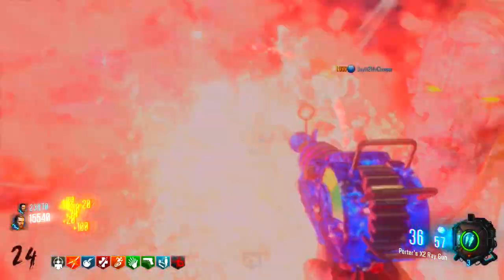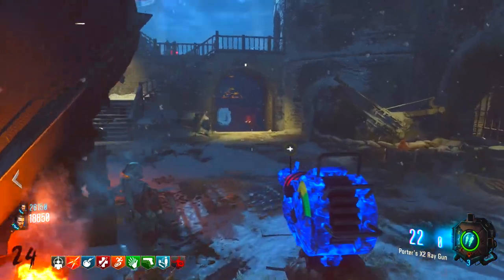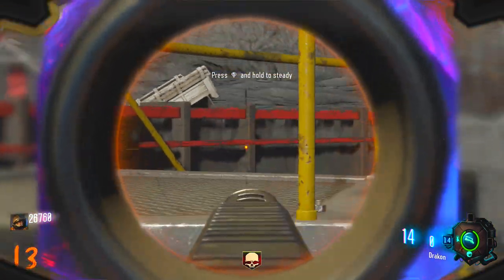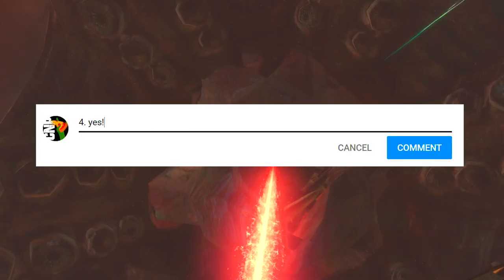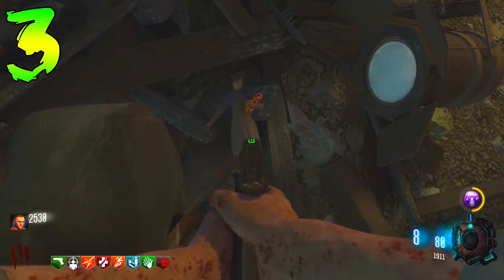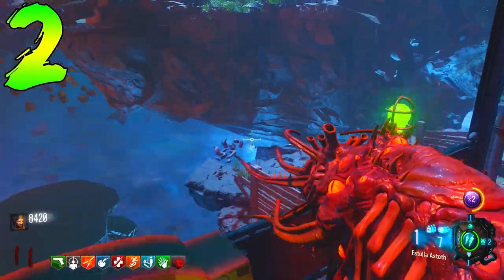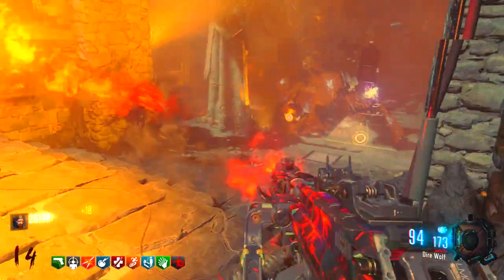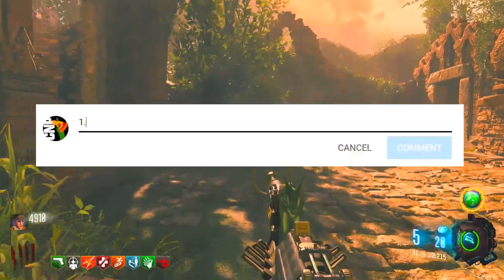TOP 5 HIDDEN EASTER EGGS IN CALL OF DUTY ZOMBIES!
In this Zombies list we count down the top 5 hidden Easter Eggs in Call of Duty Zombies